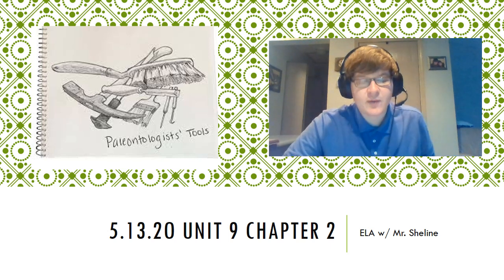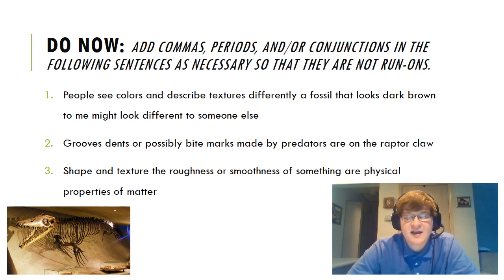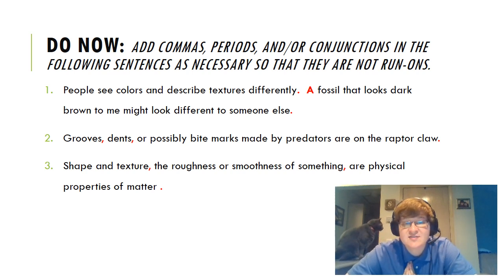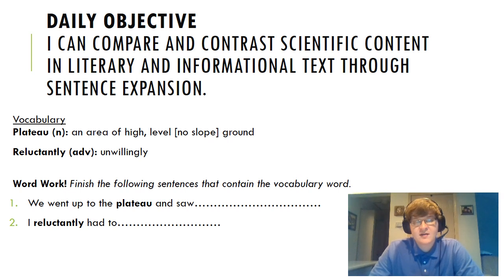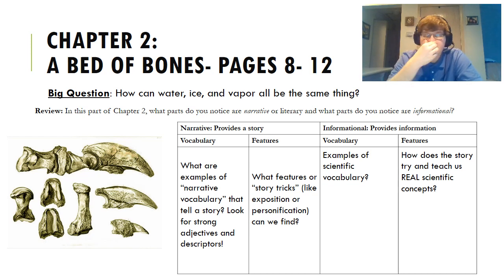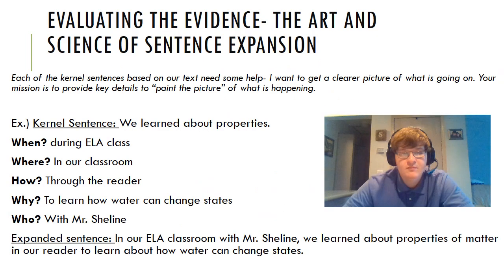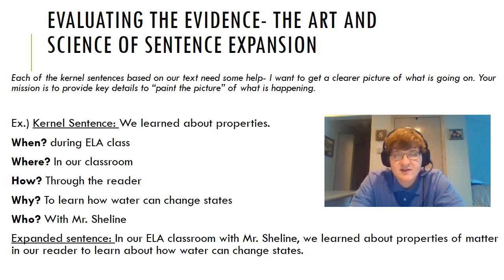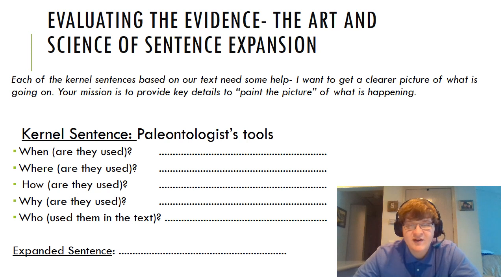5.13 ELA Unit 9 Chapter 2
WEDNESDAY: Unit 9, Chapter 2 (Part 1)
THURSDAY: Unit 9, Chapter 2 (Part 2)
FRIDAY: Unit 9, Chapter 3